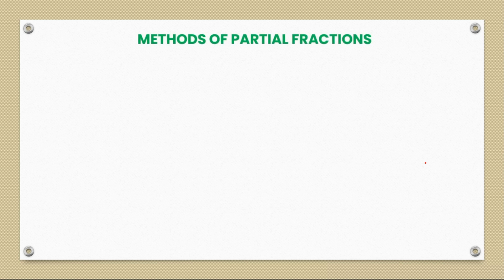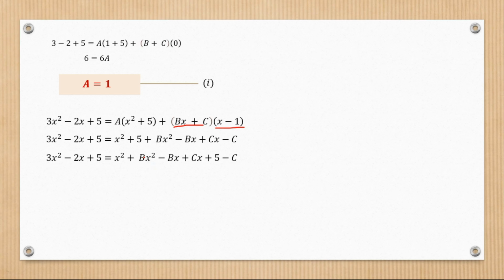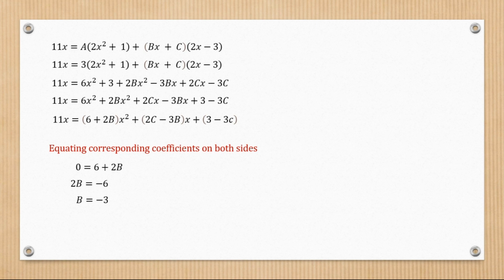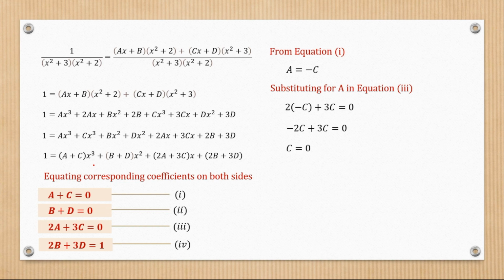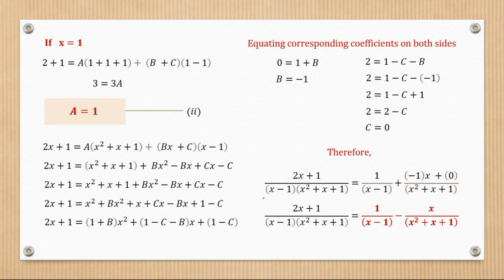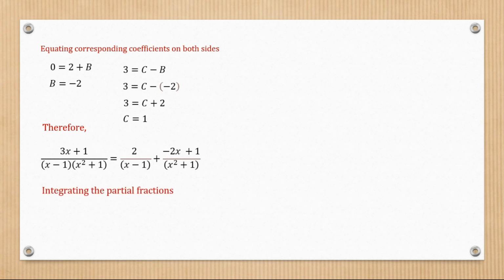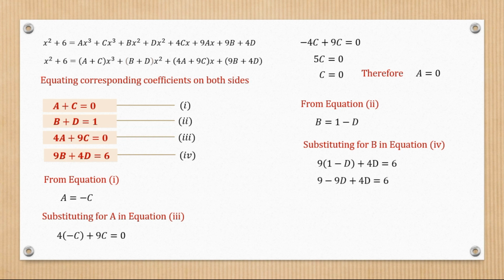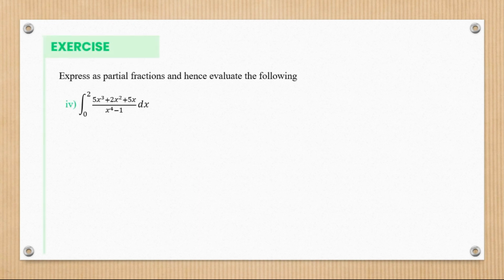013. QUADRATIC FACTORS | A LEVEL APPLIED MATHEMATICS | FOR SENIOR FIVE AND SENIOR SIX (UNEB)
In this video, I take you through integration of partial fractions containing quadratic factors.  Its easy. Watch and learm.